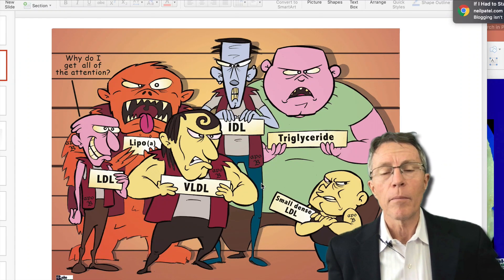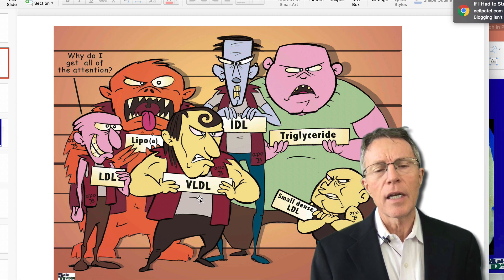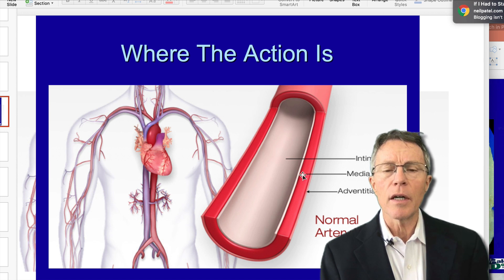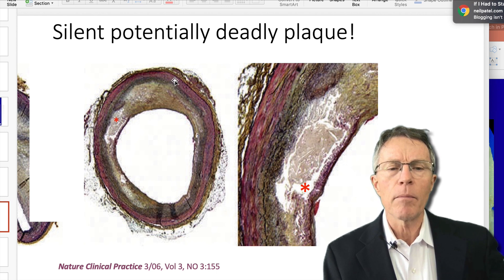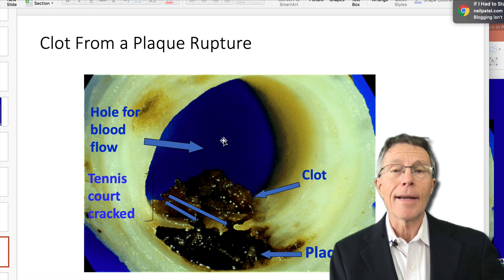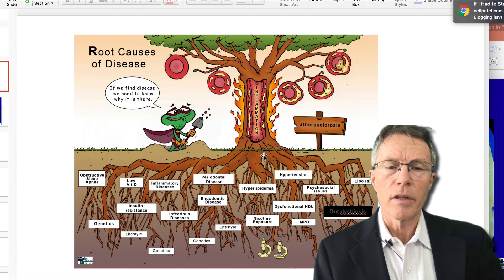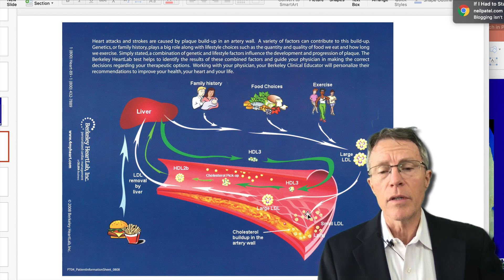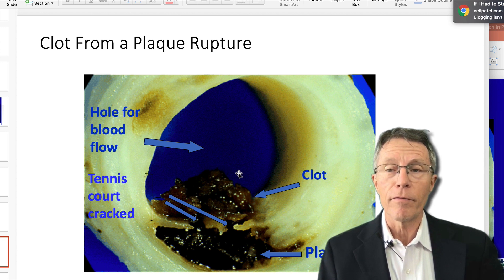Why Blame LDL for Arterial Plaque? - FORD BREWER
ABOUT THIS VIDEO:
LDL seems to always get blamed for heart attack and stroke. Why? Well, the medical standards for heart attack prevention tend to focus on LDL.  Why? This is one place where common sense fails the medical profession. If you analyze plaque, it's mostly made up of LDL ( Low Density Lipoprotein, or "bad cholesterol"). So, it must be too much LDL if there is a build-up, right? Wrong. Overly high LDL can cause plaques and heart attack, but they actually don't very often. There is a specific gene pool that has this. They are people with FH, or Familial Hypercholesterolemia. This is not that common. The bigger issue is CV inflammation. With CV inflammation, you get a couple of critical problems:
1. the intima or endothelial lining of the artery gets cracks and holes in it. When that happens, LDL slips through and lodges underneath it;
2. the immune system attacks the plaque. This causes liquified plaque with a lot of inflammatory enzymes. If this liquid plaque seeps back into the blood stream, it causes clotting. Clots are almost always the cause of heart attacks and strokes. It's not slow clogging of the artery, crowding out the blood flow with plaque. That seems intuitive. But it's not what actually happens.

CV Inflammation happens usually due to high blood sugar and insulin. There are other causes as well: smoking Lp(a), etc.